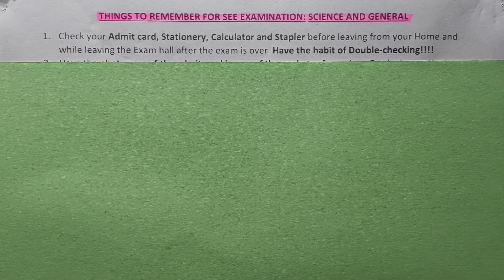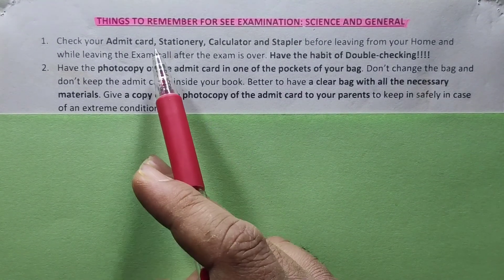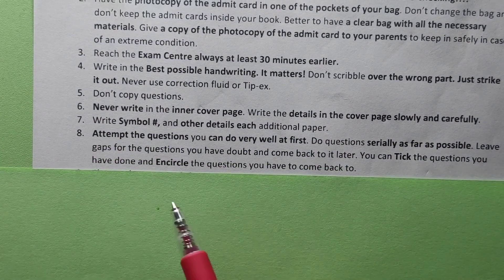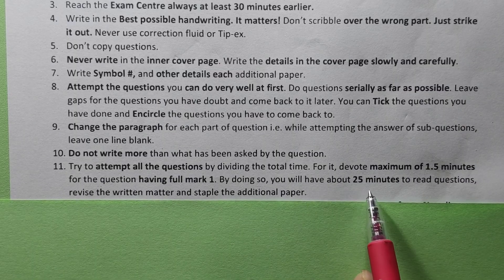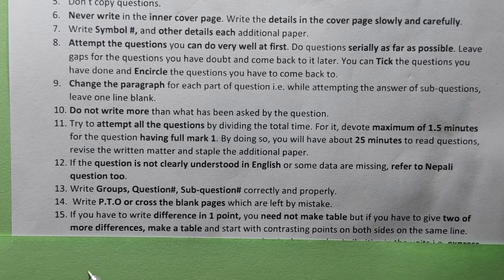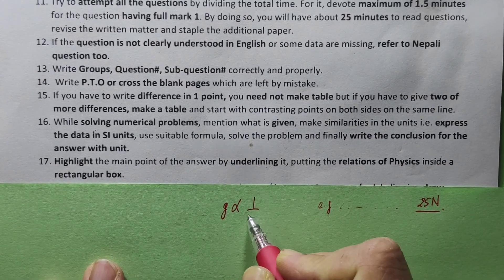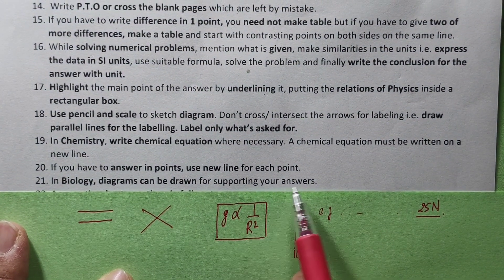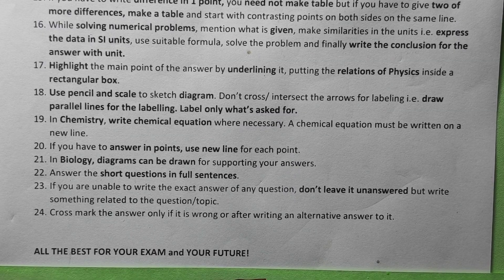IMPORTANT TIPS FOR EXAMS : Better Presentation & SECURING HIGHER GRADES || SEE & SEND-UP || SPS SIR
There is always an Exam Pressure for any Student while appearing for any Competitive Exams ; may it be B.L.E, Internal Exams , SEND-Up or the Iron Gate S.E.E.
I have made This video  to facilitate and HELP you all for Better Presentation & SECURING HIGHER GRADES in any of the EXAMS.